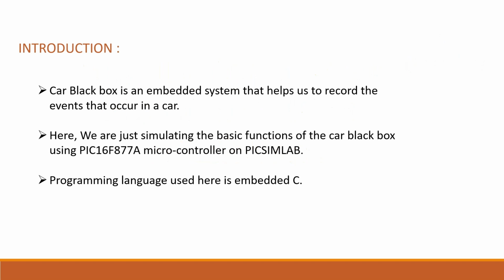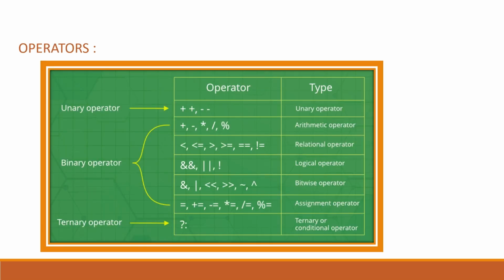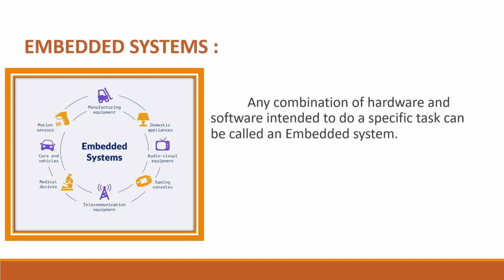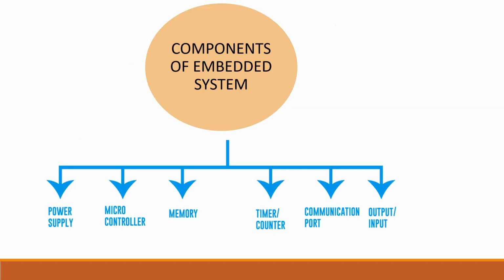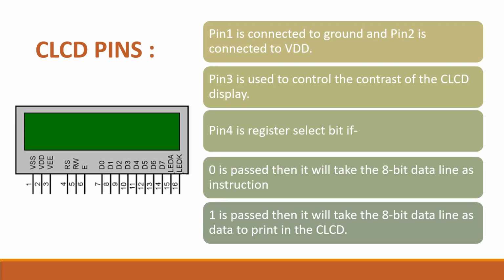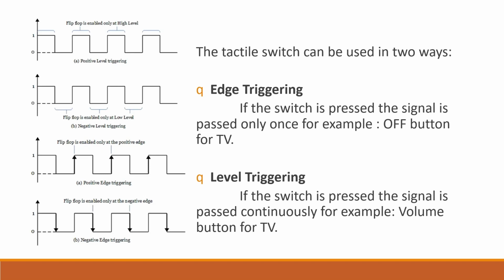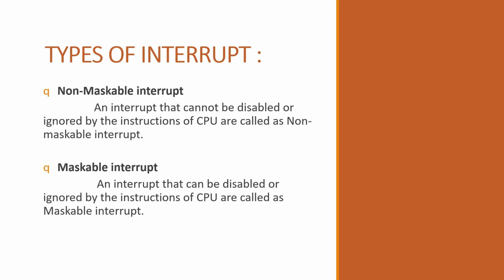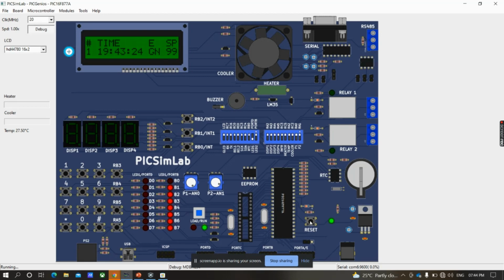Simulation of Car BlackBox Project- Emertxe Internship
For final project in Emertxe Internship on Embedded systems, I had wrote Embedded C codings for Car Black-Box project with PIC16F877A microcontroller using MPLAB X IDE and for the simulation I had used
PICSIMLAB software.